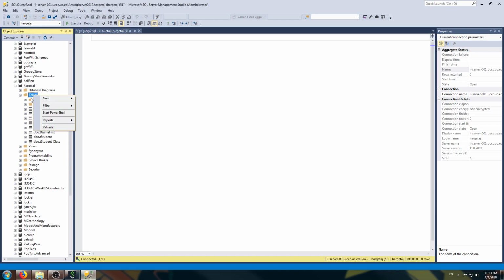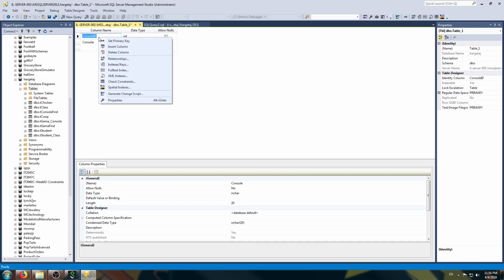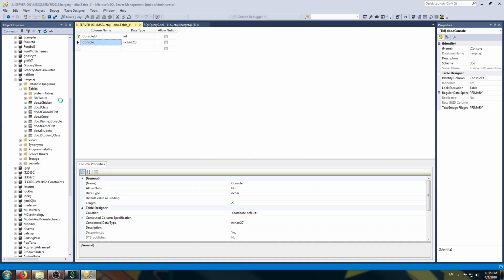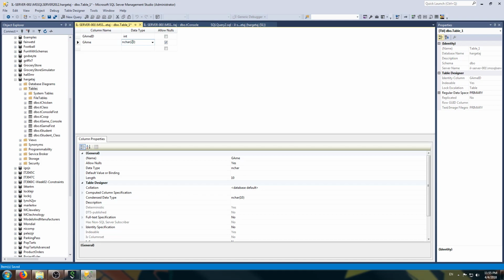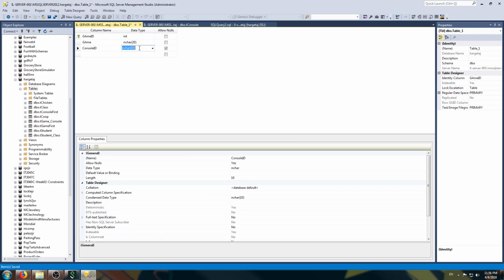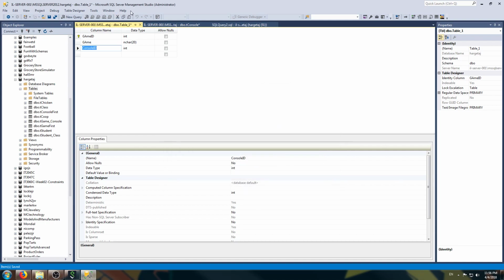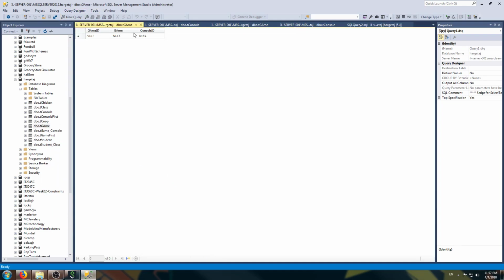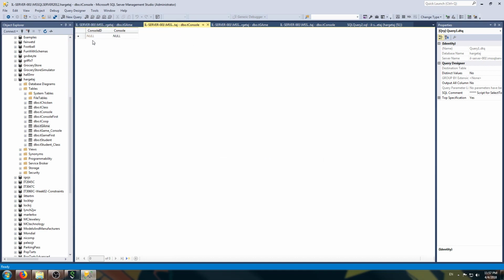Referential Constraint and SSMS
hargetaj_AssignmentVideo
-This is the best take of about 30 different tries.

NOTE: The screen is black at first that's just what OBS decided to do.
Also sorry for stuttering